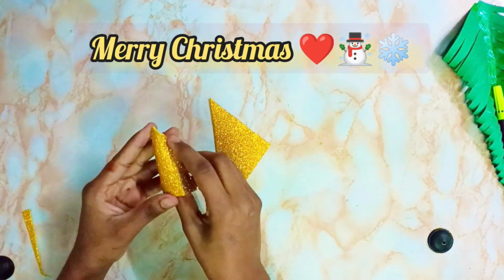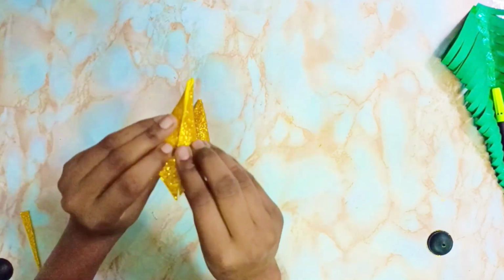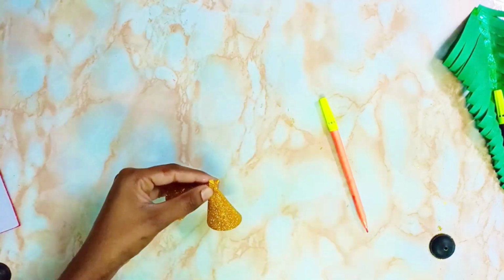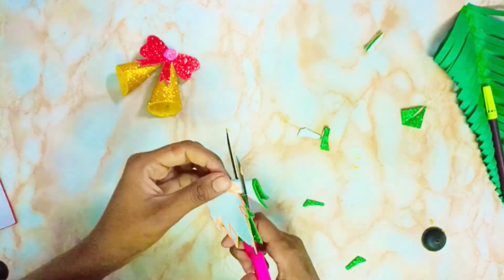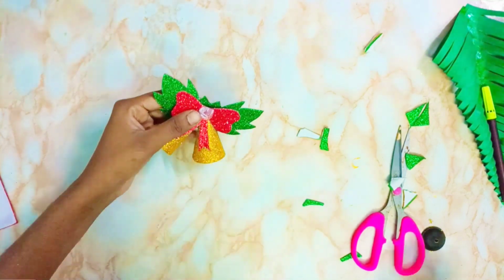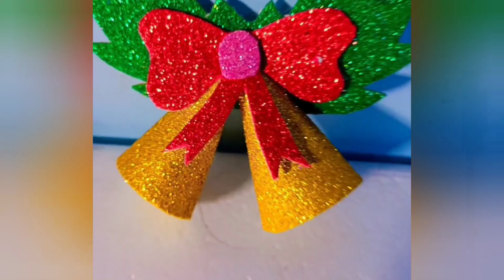Christmas jingle bell🔔tutorial with glitter paper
how to make Christmas jingle bell🔔 with glitter paper